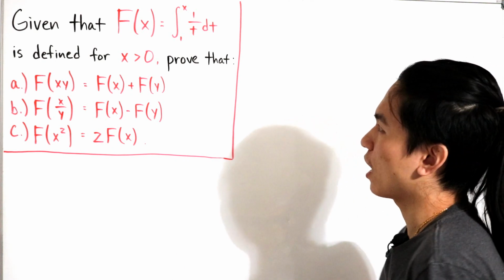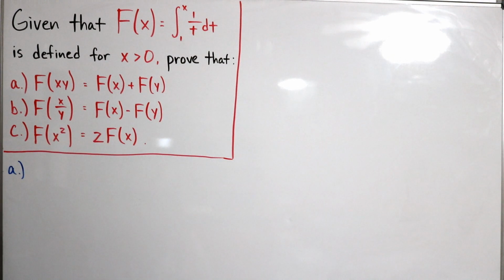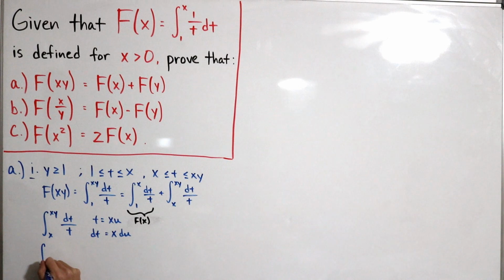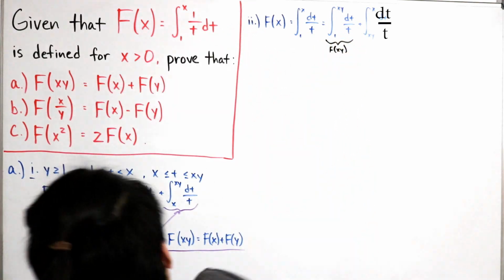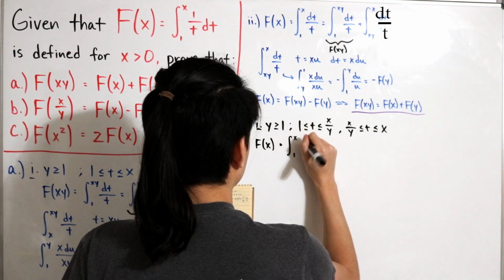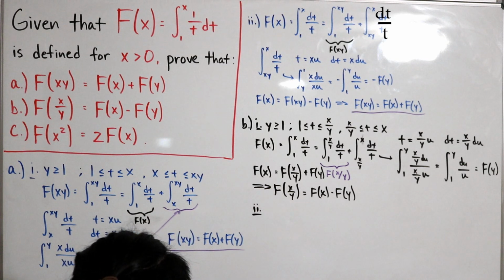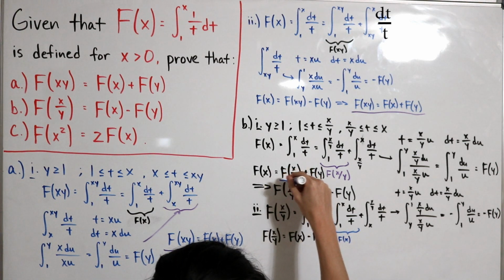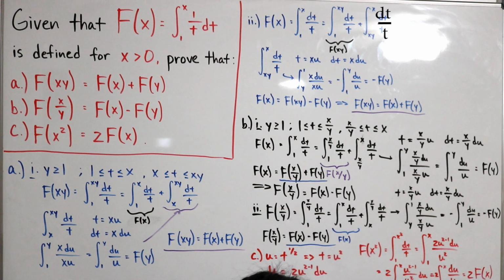Don't use logarithmic properties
We prove three properties revolving around logarithms without actually using properties of logarithms. In other words, use our given definite integral to validate the following properties.

saib. - Reflection